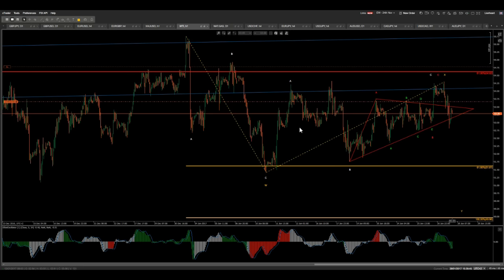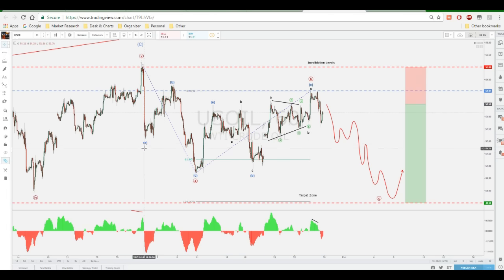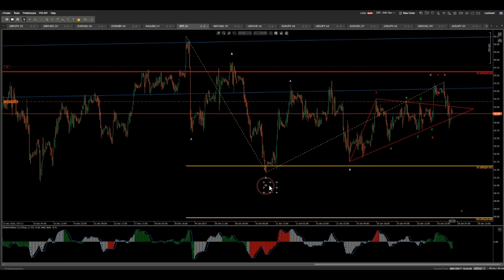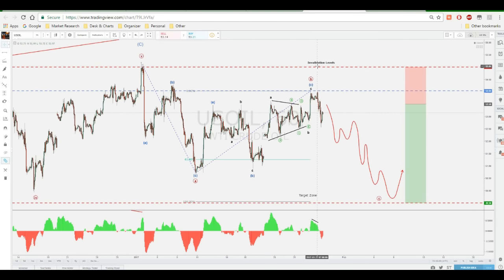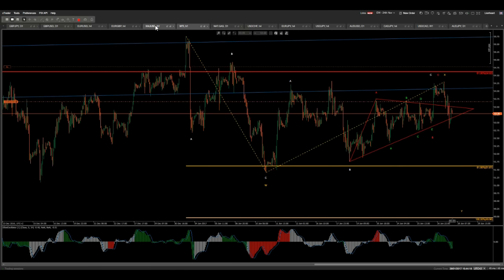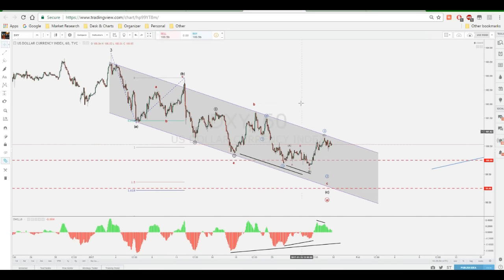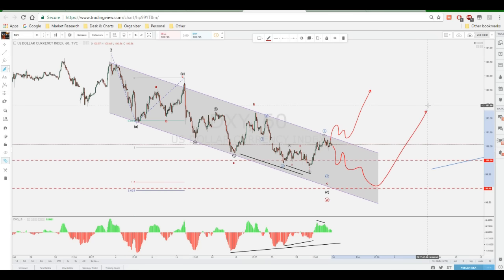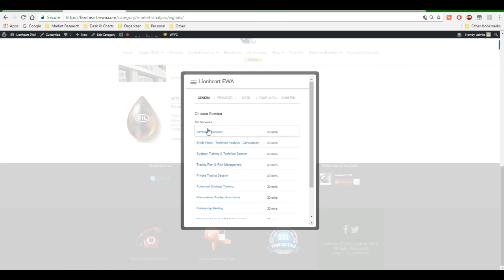WTI (crude oil) Alert – SELL Set-up – 28th Jan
WTI (Crude Oil) Low Risk – High Reward – SELL Set-up

* The analysis is provided in order to assist you with your trading decisions, please consider any potential risks involved if you decide to follow.